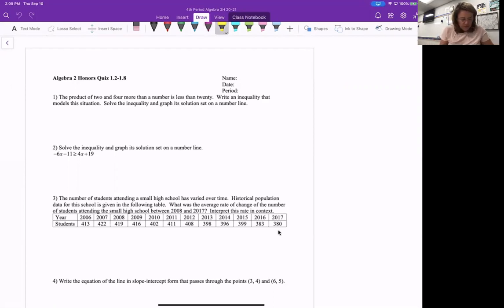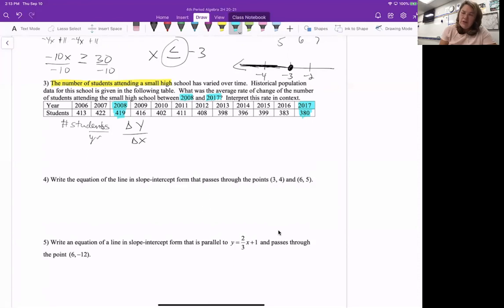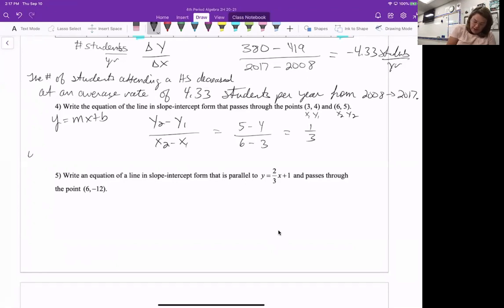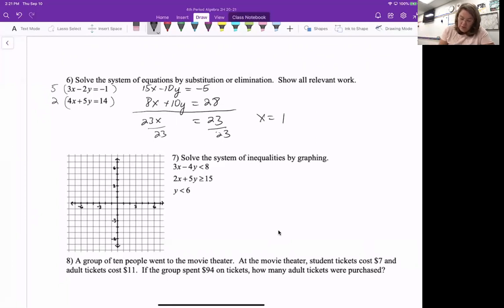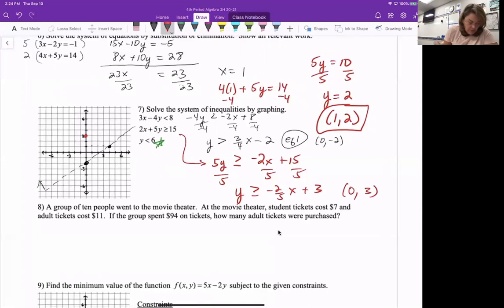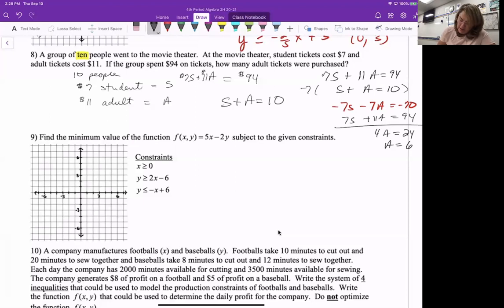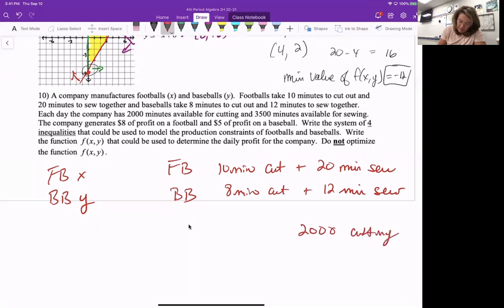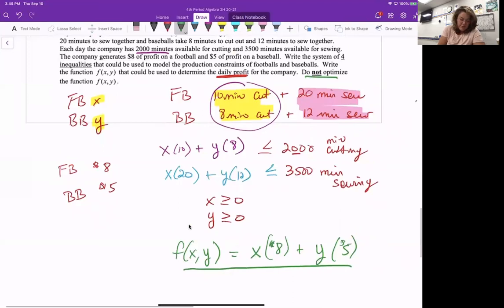Solution Quiz 1.2-1.8